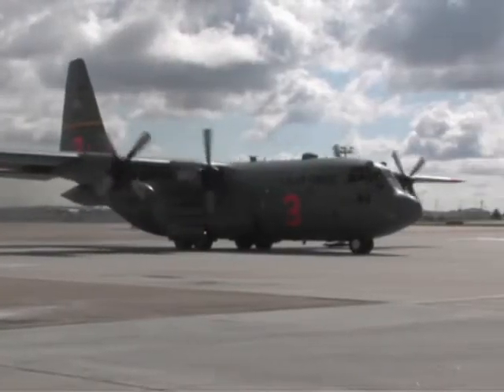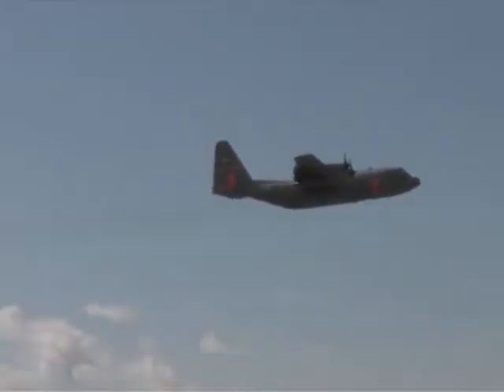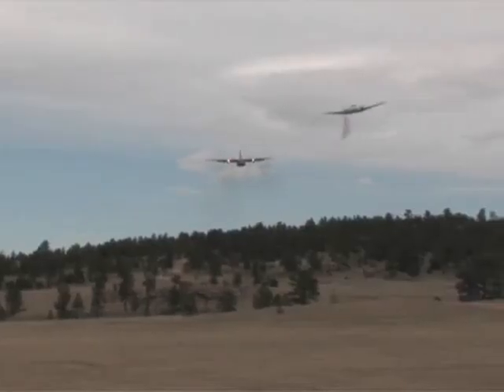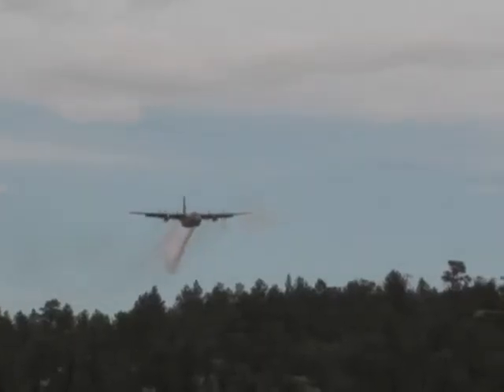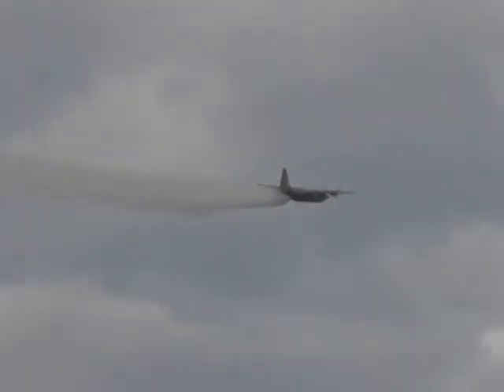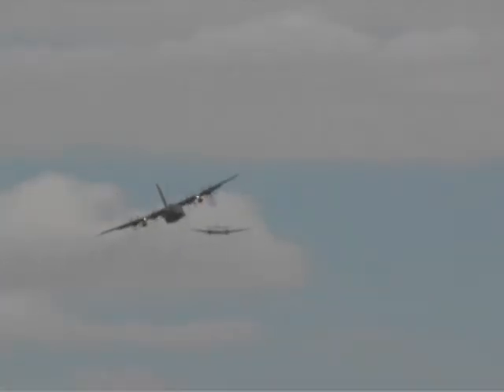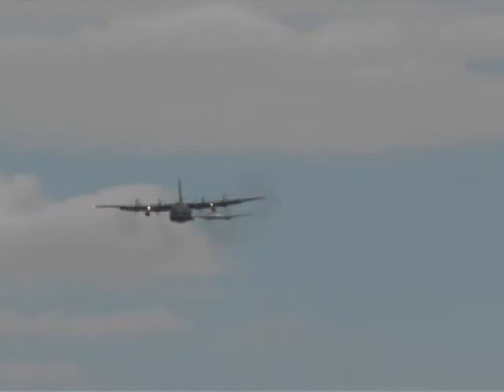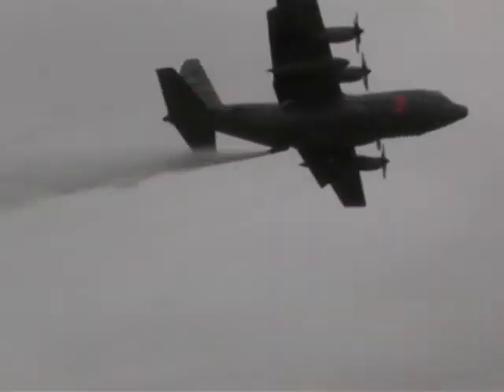Wyoming Air Guard MAFFS II Training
Wyoming Air National Guard C-130 air crews recently conducted training with the latest Modular Airborne Firefighting System, MAFFS II, to prepare for this year's fire season. The 153rd Airlift Wing out of Cheyenne worked closely alongside the U.S. Forest Service during their training flights, dropping water over Camp Guernsey Joint Training Center. Video by 1st Lt. Rusty Ridley.